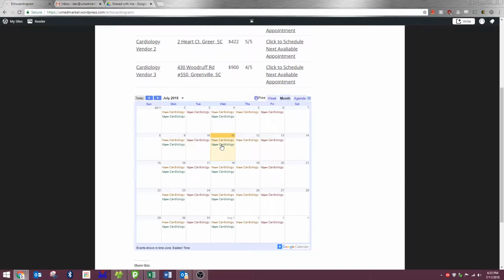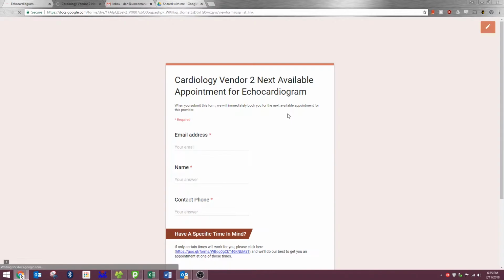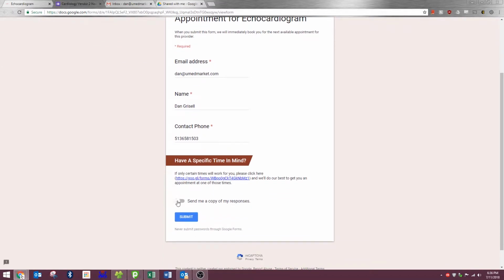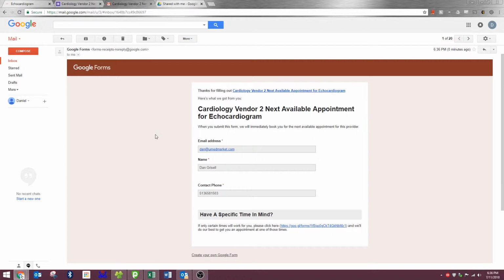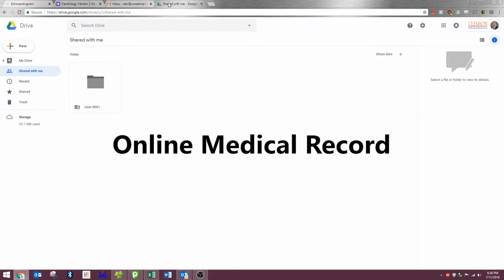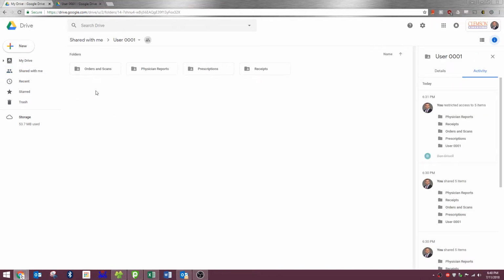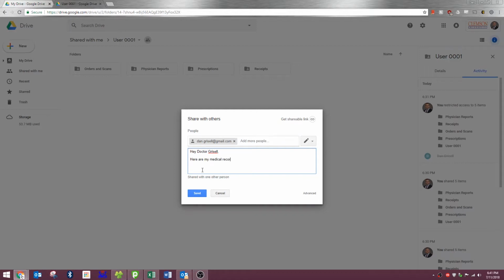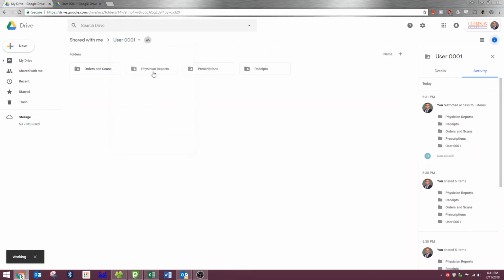How to use uMed Market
This video describes how to make an appointment on uMedMarket.com as well as how the online medical record works.